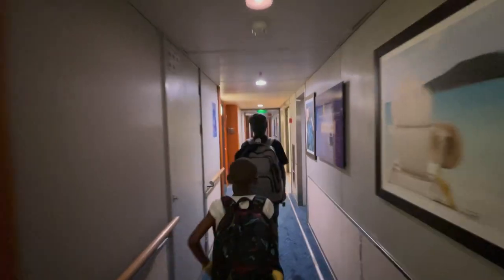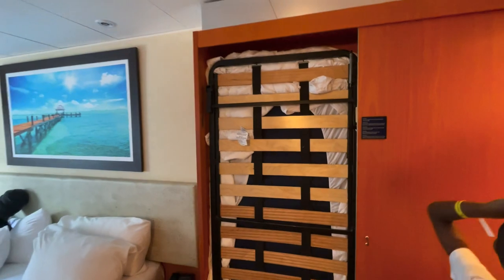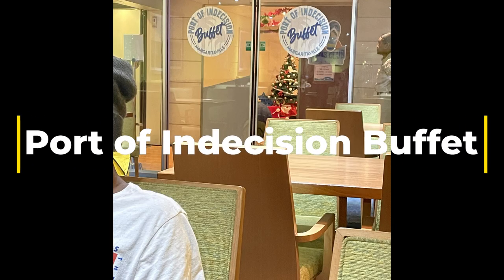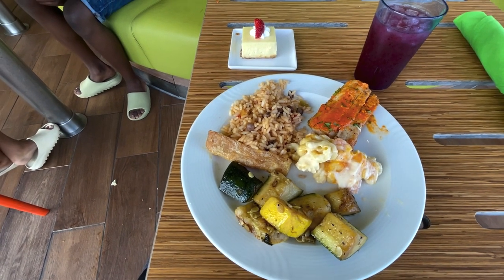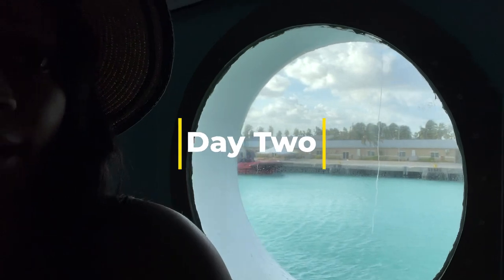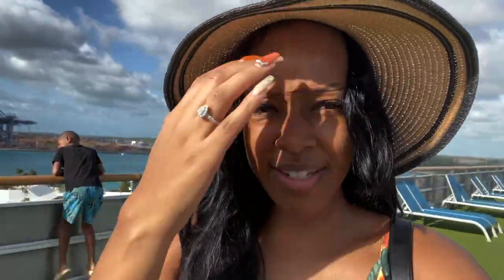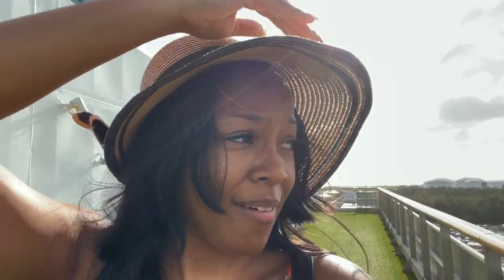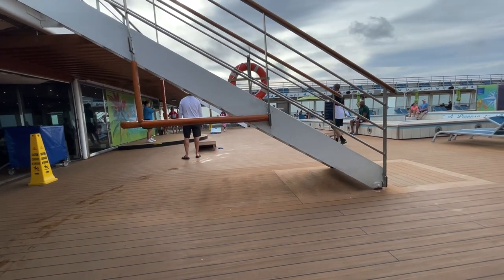Margaritaville at Sea two day cruise - VLOG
Description:
Ahoy, adventure seekers! 🚢 Get ready to embark on a journey like no other as we introduce you to the new, Margaritaville 🌊 Join us on our inaugural voyage vlog and experience the epitome of cruising excellence.

🛳️ Setting Sail: We’ll take you behind the scenes as we board this new cruise ship, showcasing its design, large staterooms, and amenities.

Third party excursions